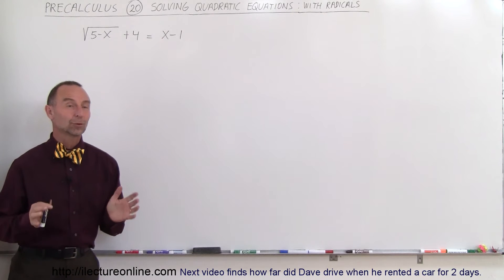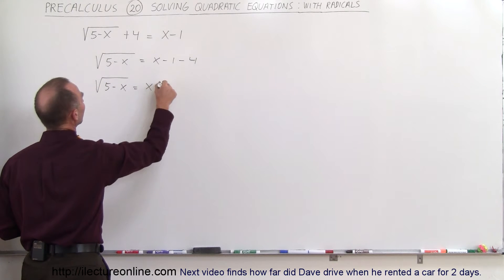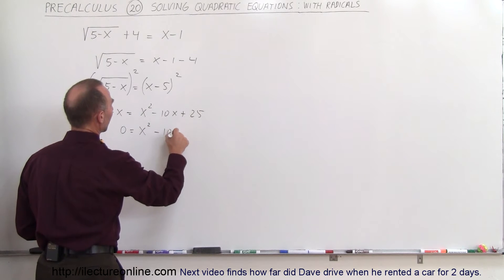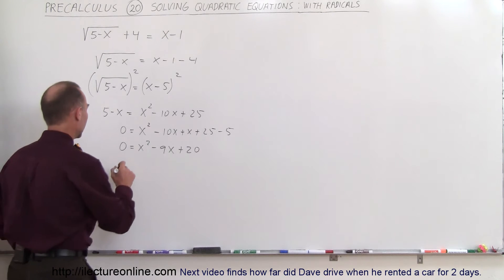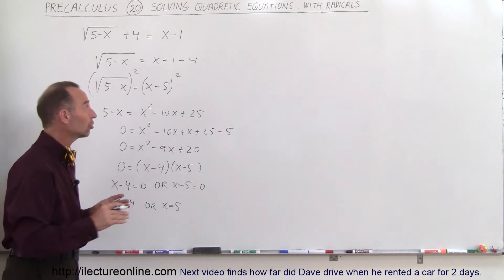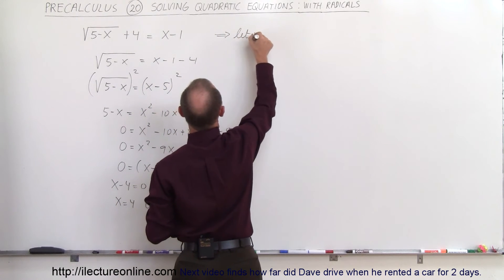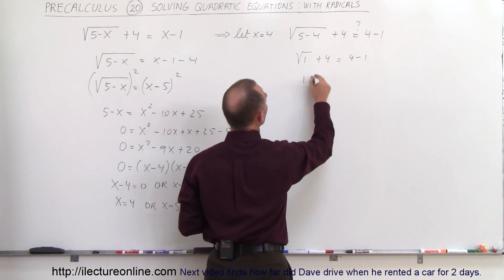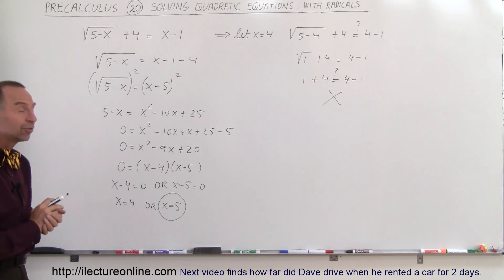PreCalculus - Algebra Fundamental Review (20 of 80) Solving Quadratic Eqns With Square Roots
In this video I will solving the quadratic equation with radicals (square roots).